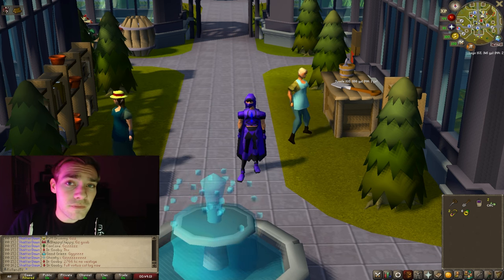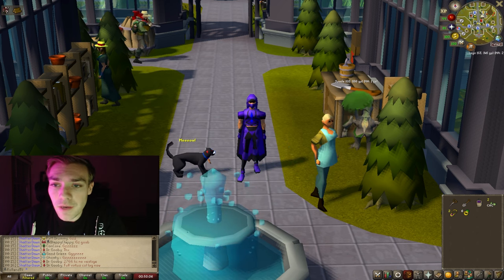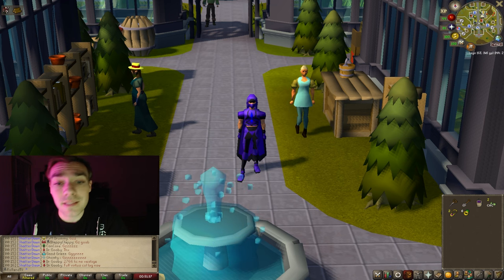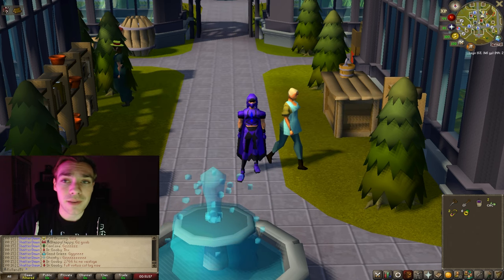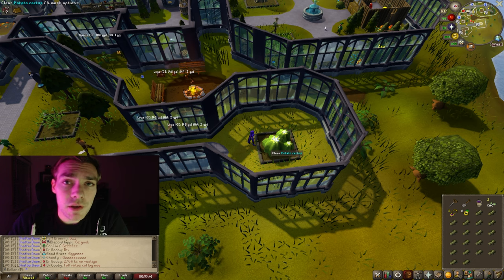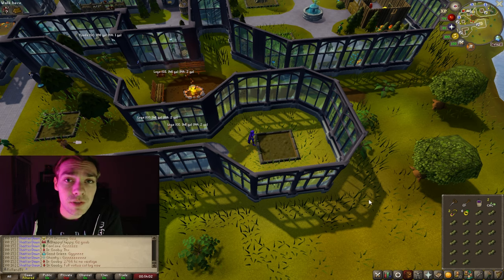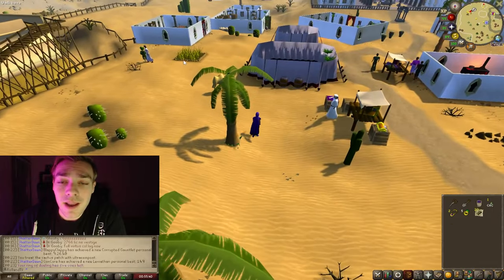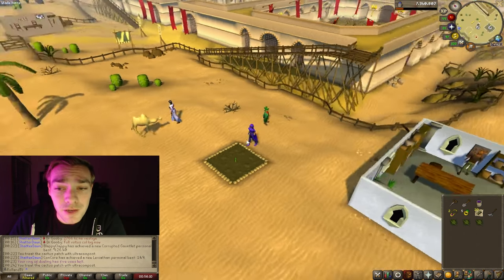Quick Guide to Farming Cactus and Potato Cactus in OSRS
Todays quick guide will go over how to farm potato cactus as well as regular cactus in OSRS! I show you the requirements, equipment needed, the location of the patches, go over xp gained as well as what seeds are required.